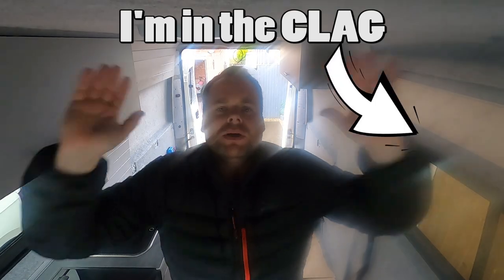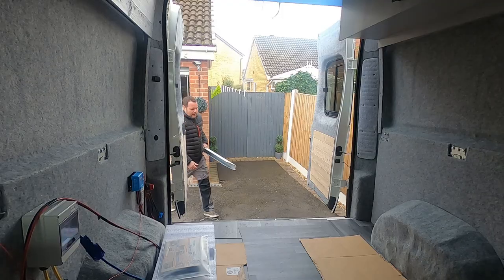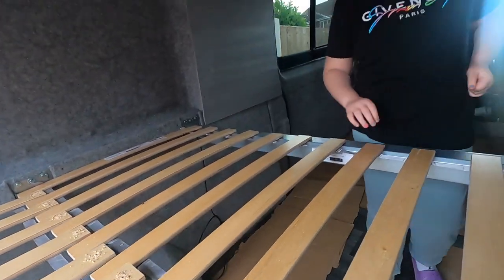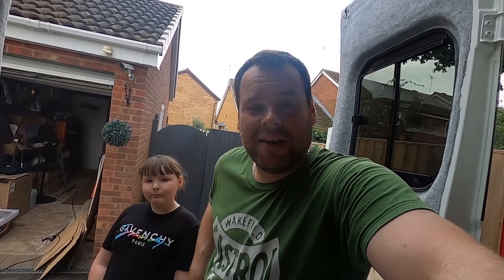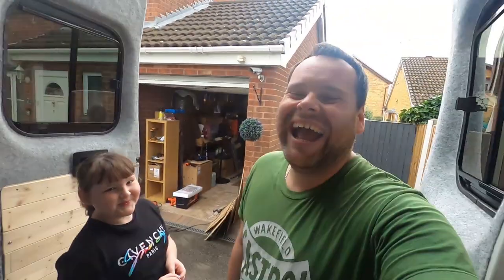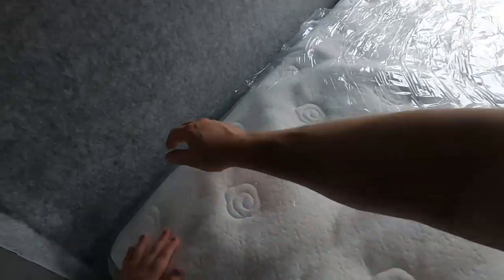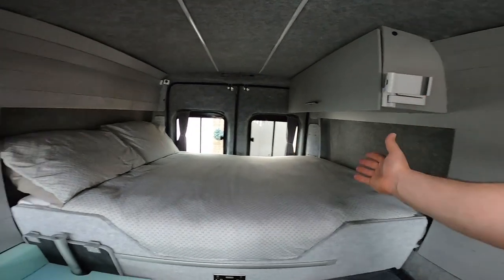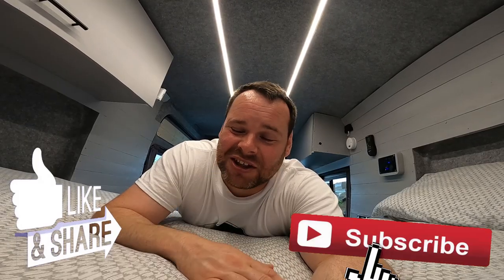installing a BUDGET IKEA bed in a Citroen Relay CAMPERVAN - self build H2 L3 Citroen Relay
installing an Ikea bed in a campervan was simple.
Citroen Relay bed conversion are so simple due to the width it provides. Using an Ikea bed frame for Citroen Relay was top of my list when thinking about the bed frame.

how to install Ikea bed in a Citroen Relay look no further than here, Ikea do the perfect parts for building a bed in a self build campervan.

Below i shall list the parts used for this Citroen Relay bed install.

Suilong Mattress, big shout out to these guys for a super deluxe comfy mattress - make sure you check them out and surf their website for a whole array of different mattresses.

Skorva beams x3

Skorva beam brackets

DO NOT UNDER ANY CIRCUMSTANCES PAY FOR THESE.
RING UP IKEA LOST AND REPLACEMENT NUMBER & GET THEM TO SEND YOU X6 - YOU WILL ONLY PAY FOR POSTAGE.